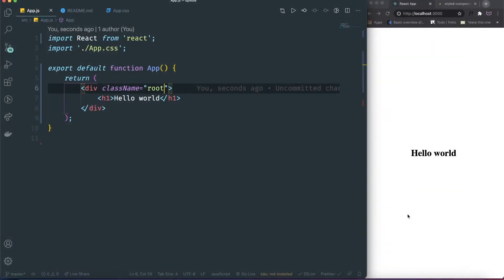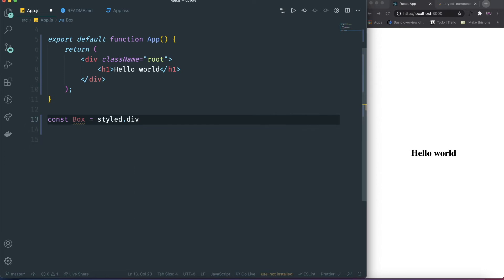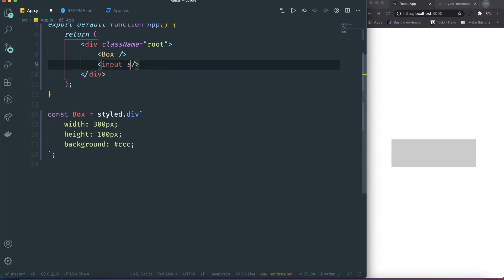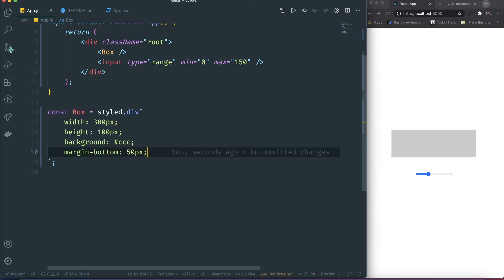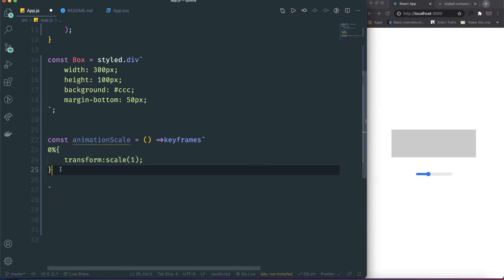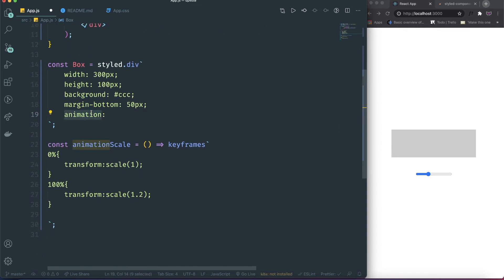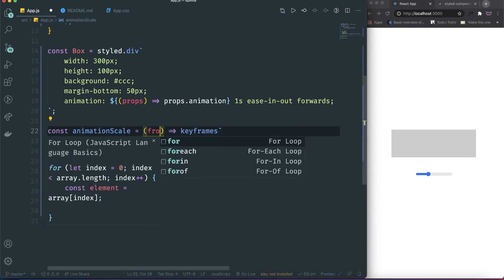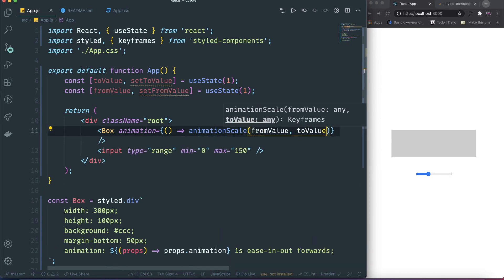React dynamic animaton with Css-in-js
In this video I am going to show you how to do dynamic animation with styled-component that allow us to do css in js.